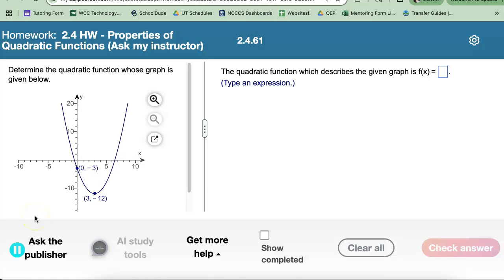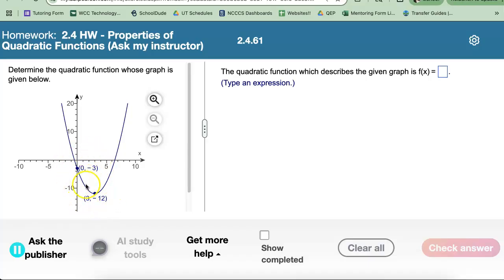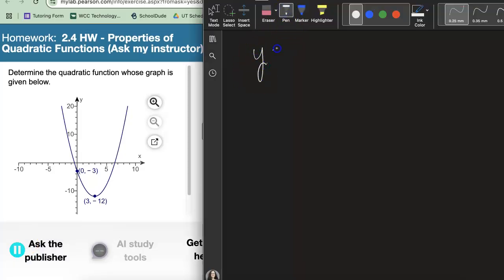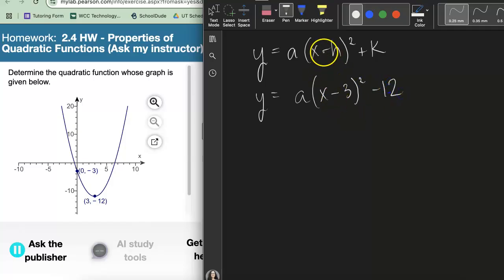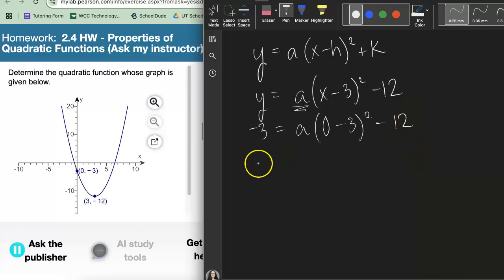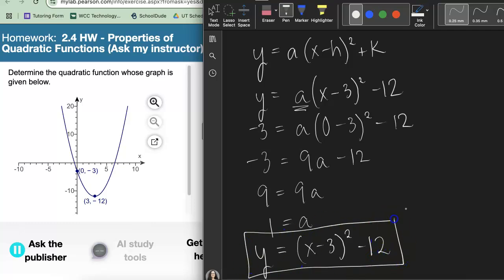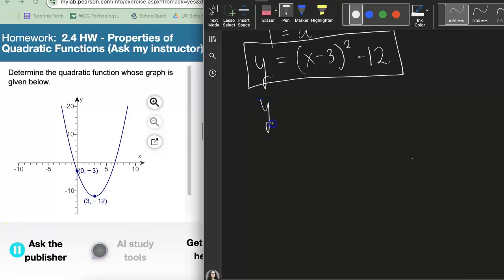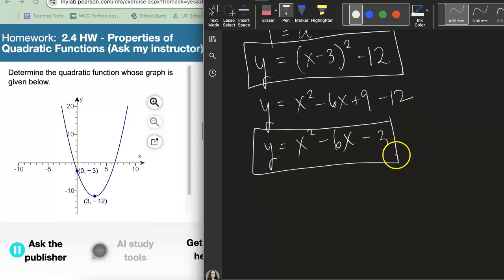MAT 171 2.4.61 Find a quadratic function given some of its properties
Using the vertex form